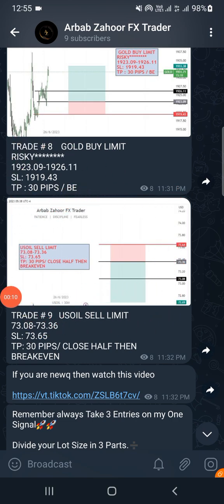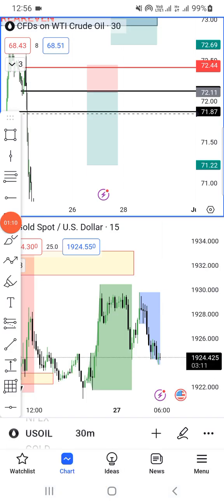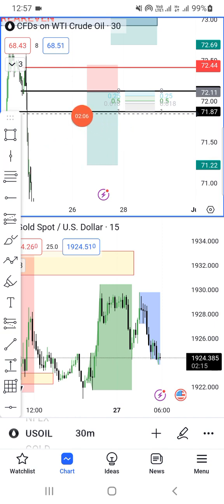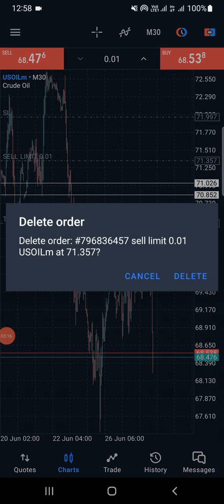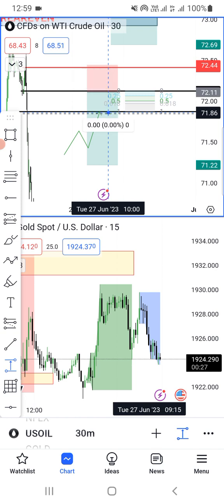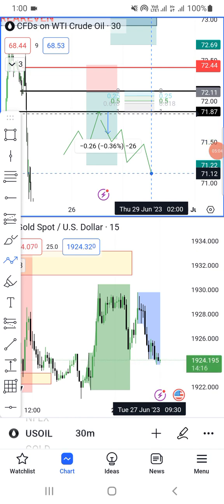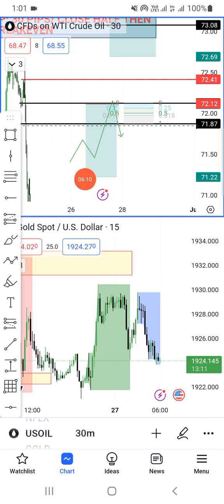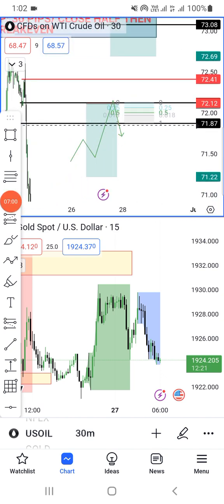How to take entry on my given Levels || Arbab Zahoor FX trader | Dail Gold Trade | XAUUSD & WTI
Hello
How to take entry on my given Levels || Arbab Zahoor FX trader | Dail Gold Trade | XAUUSD & WTI . and much more. Stay Tune

Liquidity concept
Intraday Mastery
forex
ict
20 Pips